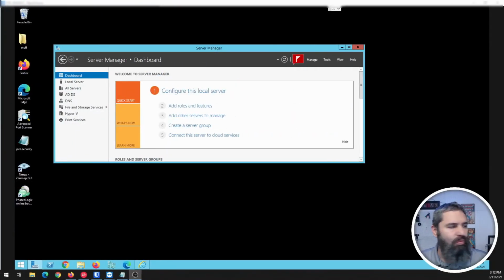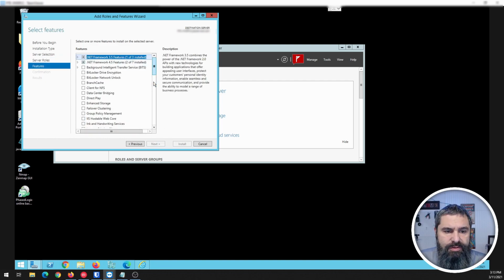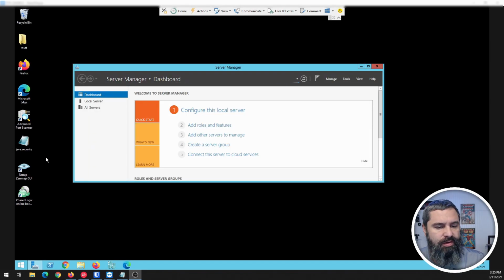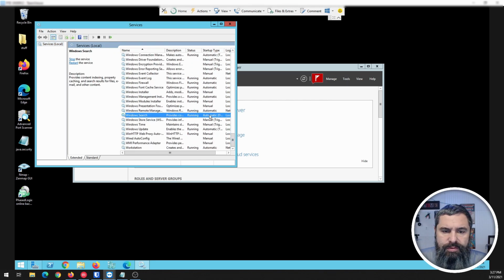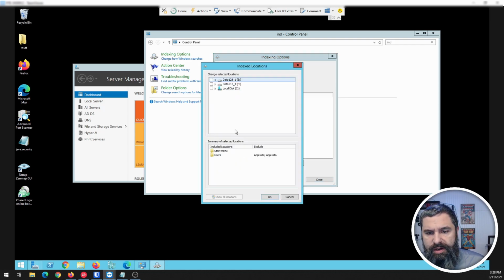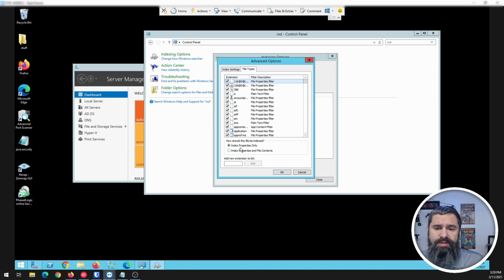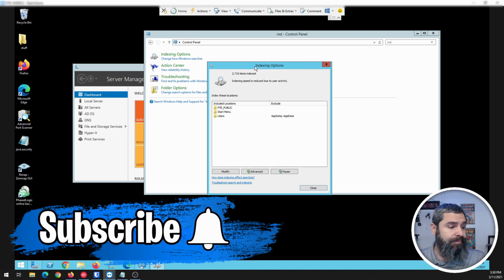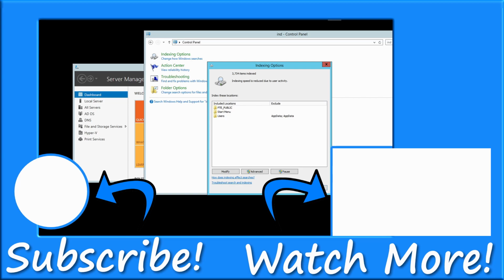Enable Super Fast Search on Windows Server // Setting up Windows Search Service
I show you how to speed up your Windows search by installing the Windows Search service on a file server.

Mailing address:
      223 Salt Lick Rd.